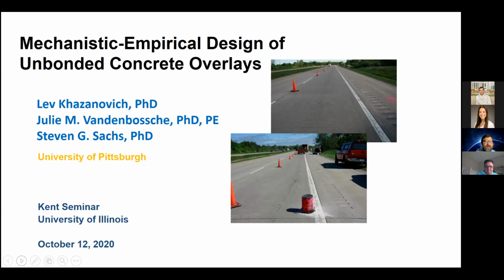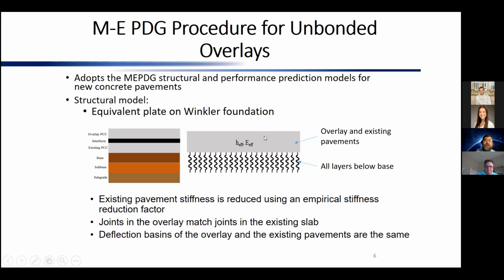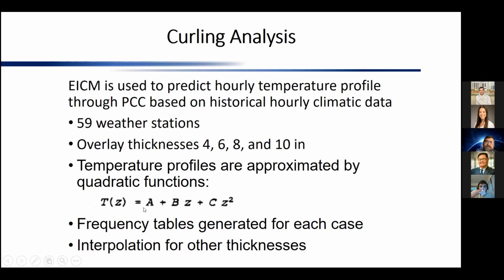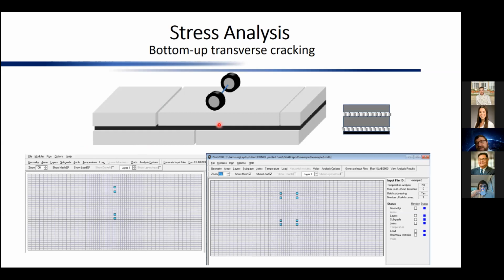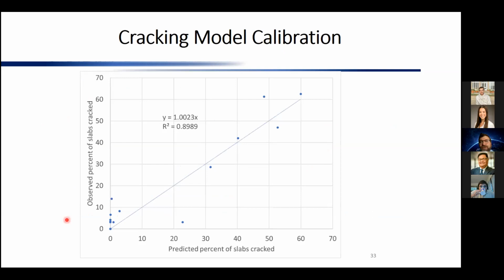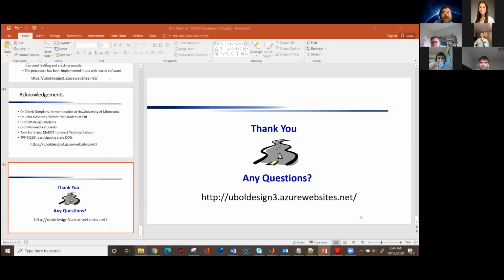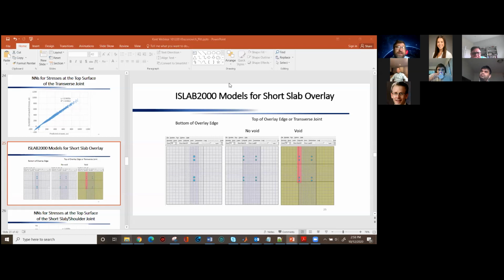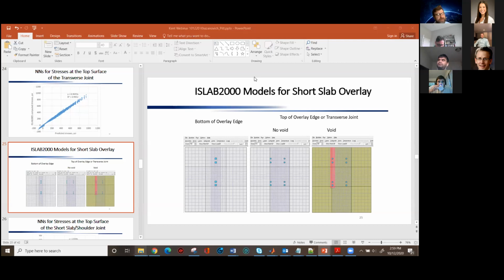Kent Seminar Fall 2020